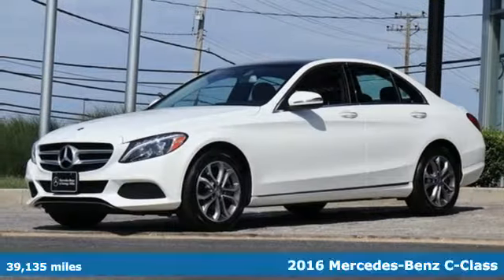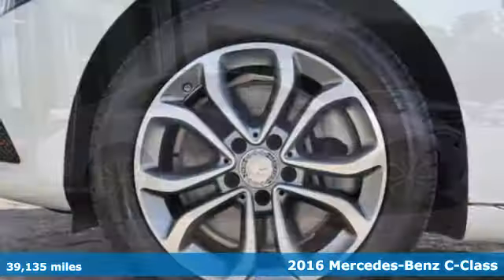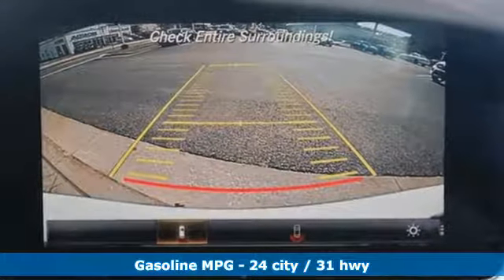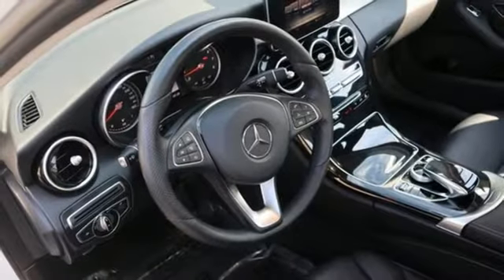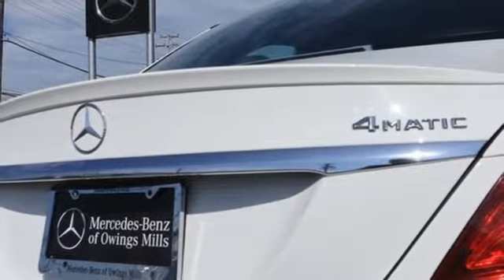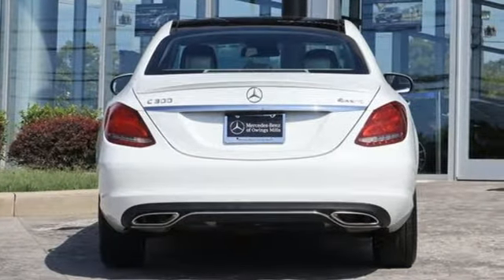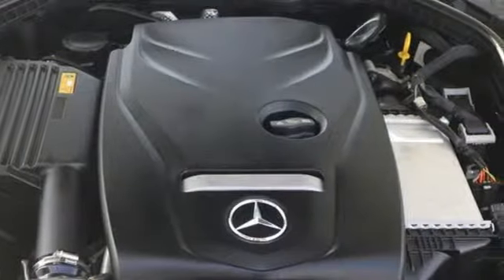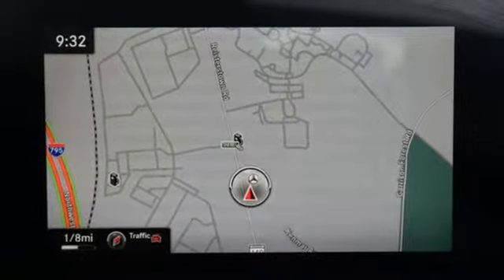2016 Mercedes-Benz C-Class Owings Mills MD Baltimore, MD 8P0151 - SOLD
Year: 2016
Make: Mercedes-Benz
Model: C-Class
Trim: C 300
Engine: 2.0L I4 Turbocharged
Transmission: 7G-TRONIC PLUS 7-Speed Automatic
Color: White
Interior: Black
Mileage: 39135
Stock #: 8P0151
VIN: 55SWF4KB9GU114605
JUST ARRIVED. PENDING INSPECTION. **CLEAN CARFAX **1-OWNER **MERCEDES-BENZ CERTIFIED **PREMIUM 2 PACKAGE **KEYLESS-GO **BURMESTER SURROUND SOUND SYSTEM **SATELLITE RADIO **MULTIMEDIA PACKAGE **NAVIGATION **17'' WHEELS **ILLUMINATED STAR **REAR DECK SPOILER **REARVIEW CAMERA **BLIND SPOT ASSIST **PANORAMA SUNROOF **HEATED STEERING WHEEL **LED HEADLAMPS **HEATED FRONT SEATSbrbrRecent Arrival! 24/31 City/Highway MPGbrbrMercedes-Benz Certified Pre-Owned Details:brbr * Warranty Deductible: $0br * Vehicle Historybr * Transferable Warrantybr * Limited Warranty: 12 Month/Unlimited Mile beginning after new car warranty expires or from certified purchase datebr * Includes Trip Interruption Reimbursement and 7 days/500 miles Exchange Privilegebr * 165 Point Inspectionbr * Roadside AssistancebrbrbrReviews:br * Broad range of engine choices; quiet, upscale and well-built interior with a roomy backseat; long list of standard safety and technology features. Source: Edmundsbr * Broad range of engine choices; quiet, upscale and well-built interior with a roomy backseat; long list of standard safety and technology features.Notably, we picked the Mercedes-Benz GLE as one of Edmunds' Best Used Luxury SUVs for 2016. Source: Edmundsbrbrbr*Your additional costs are sales tax, tag and title fees for the state in which the vehicle will be registered, any dealer-installed options (if applicable) and a $299 dealer processing fee (not required by law). Prices are subject to change, and prior sales are excluded from these offers. While every reasonable effort is made to ensure the accuracy of this information, we are not responsible for any errors or omissions contained on these pages. Please verify any information in question with the dealer.

Address:
9727 Reisterstown Road